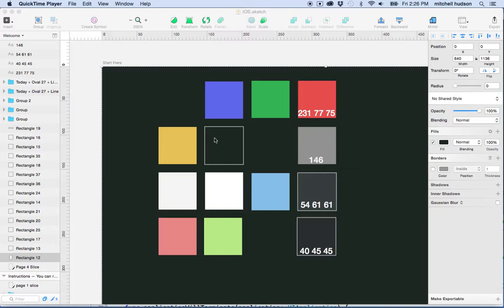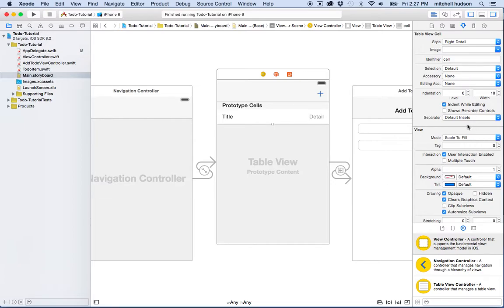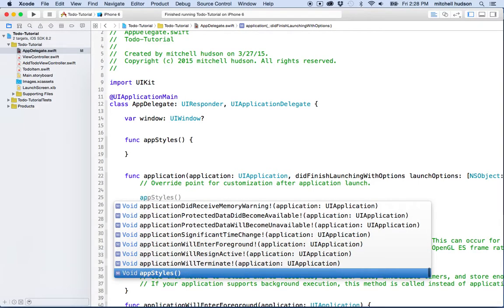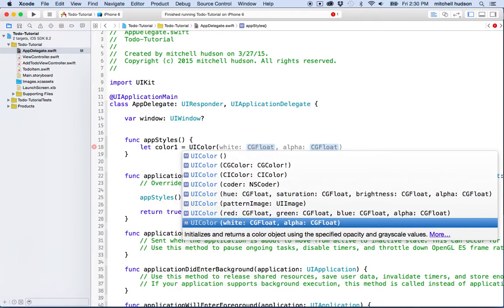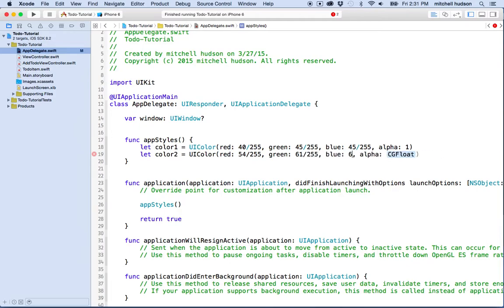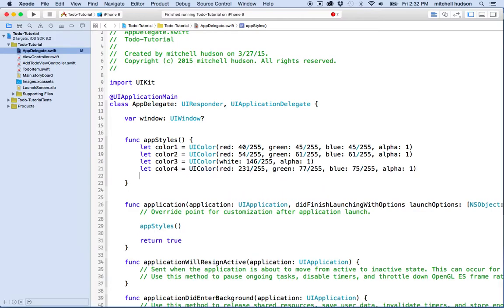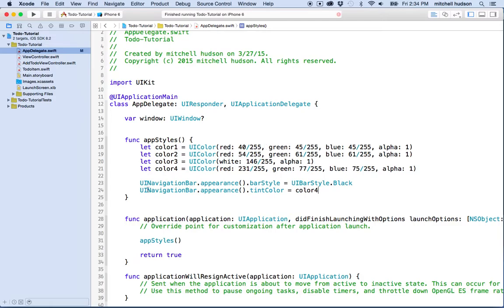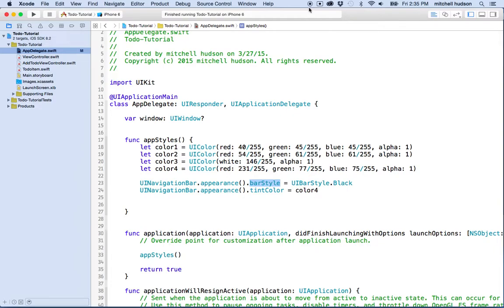7 TableView Appearance Color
Styling UITableView, UITableViewCell, and UINavigationBar. This example talks about using the appearnce() proxy to set global app styles.